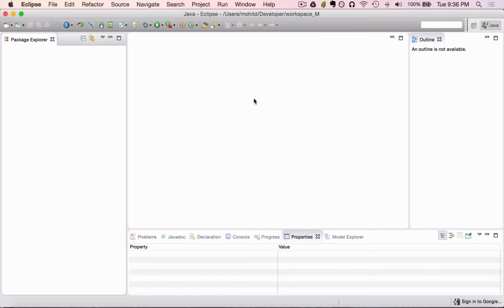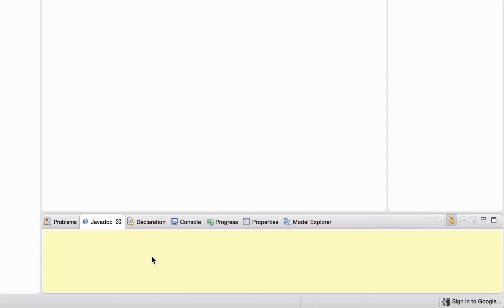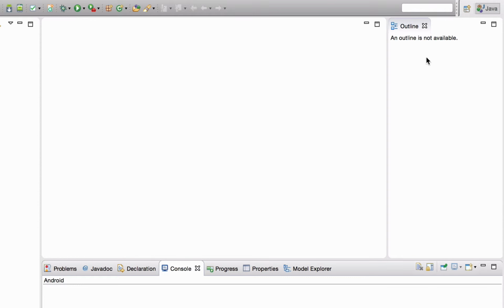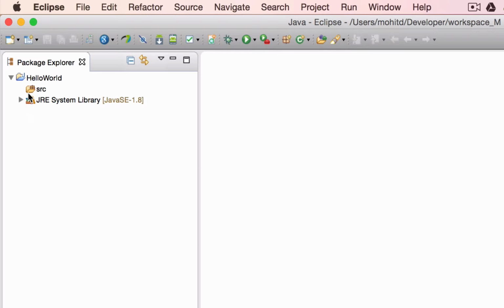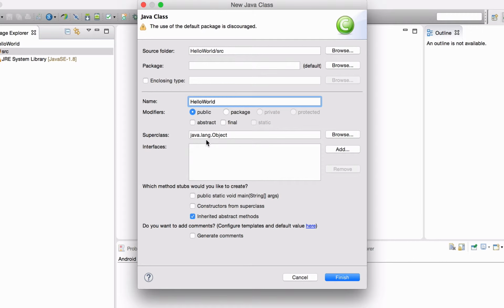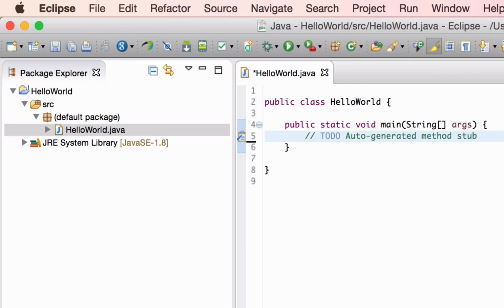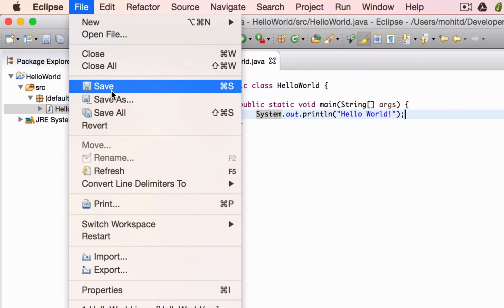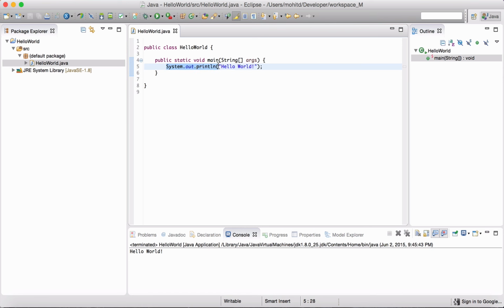Java Programming Tutorial 3 - Hello World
Get access to all the course source code, learn Java and build several apps with Android M.